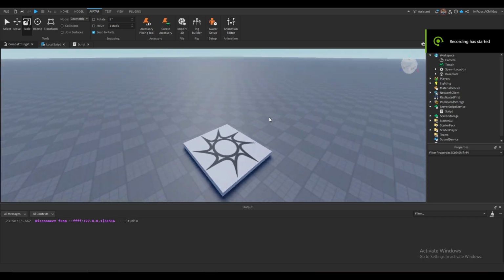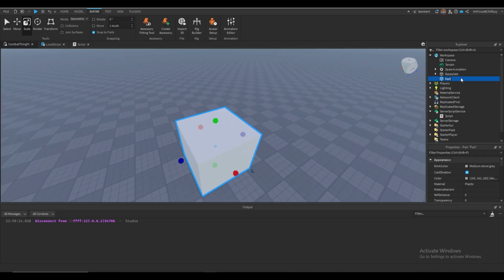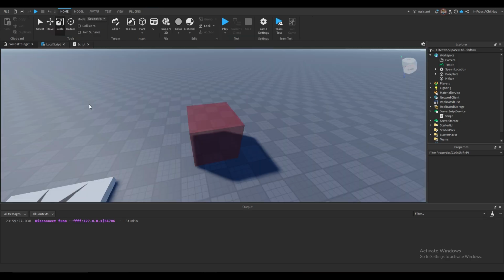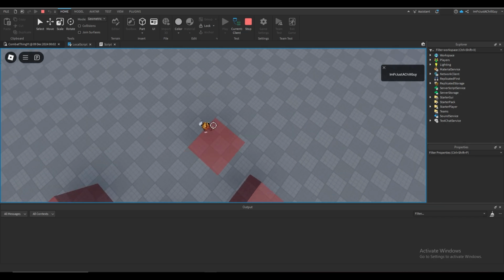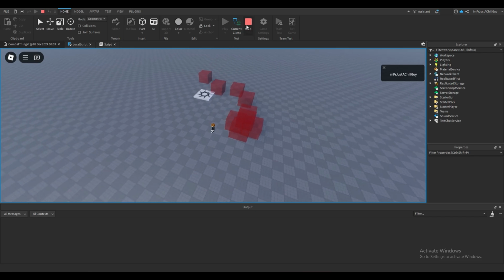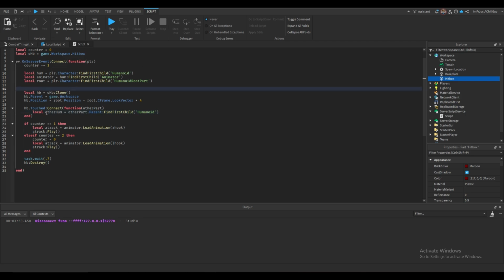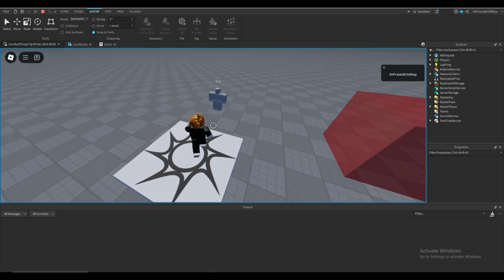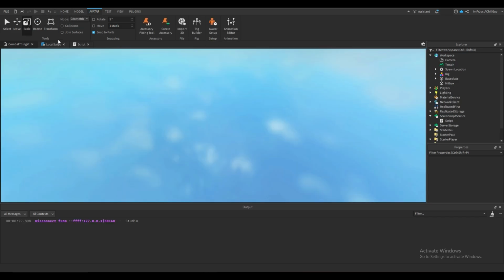Roblox Studio — Combat Damage Logic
Just the basics on how to make your punches do damage, lol
Hope you guys can get creative with this